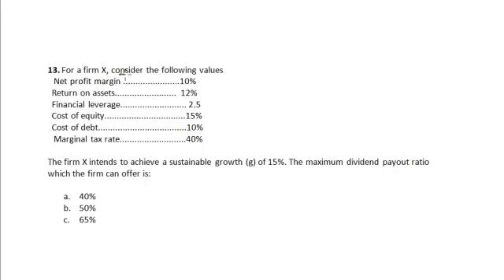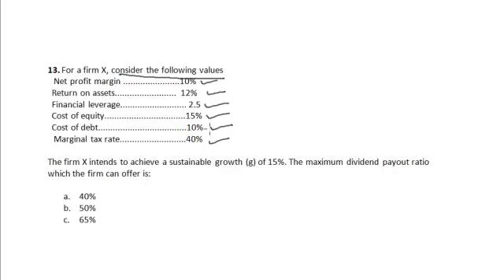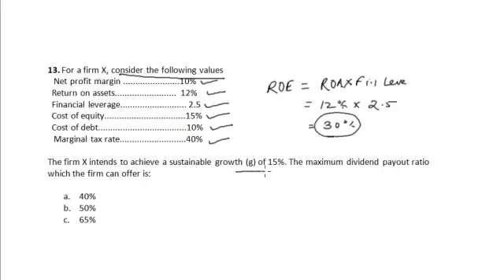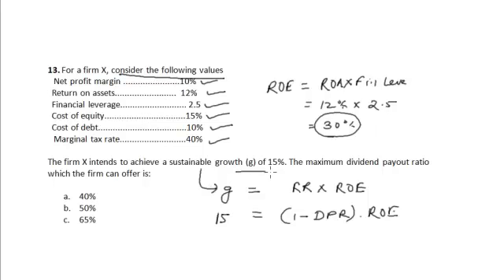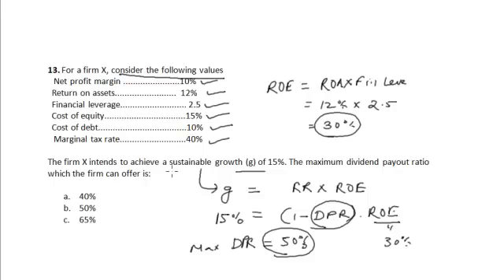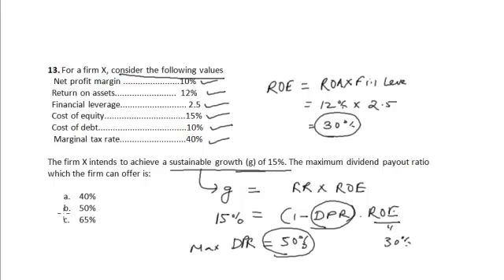CFA Tutorial: Equity (Calculating Maximum Dividend Payout Ratio)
Learn how to calculate the maximum dividend payout ratio when the net profit margin, return on assets, financial leverage, cost of equity, cost of debt & marginal tax rate are given.
Basically, dividend payout ratio is the fraction of net income a firm pays to its stockholders in dividends.